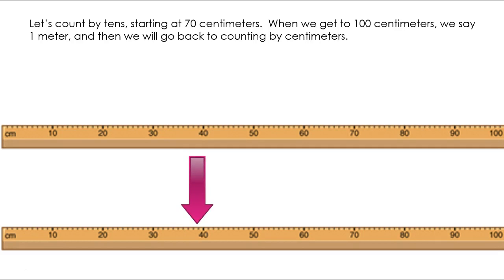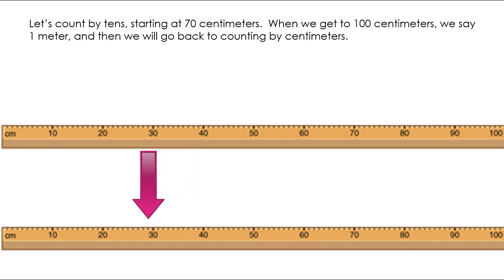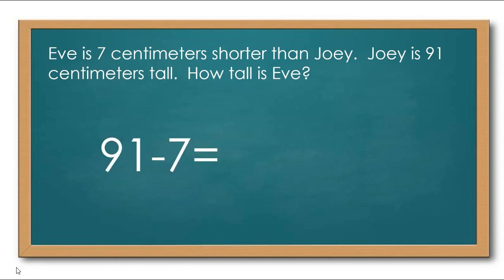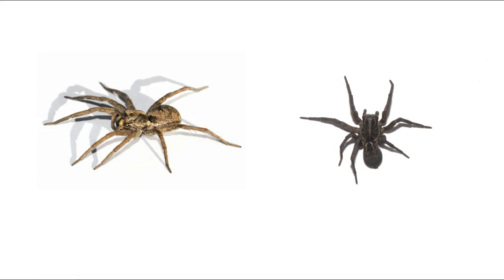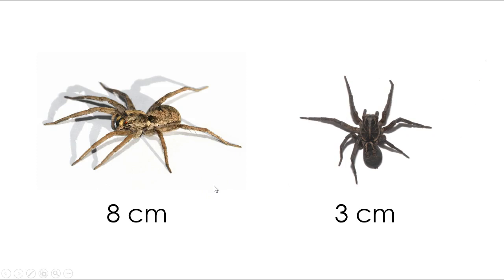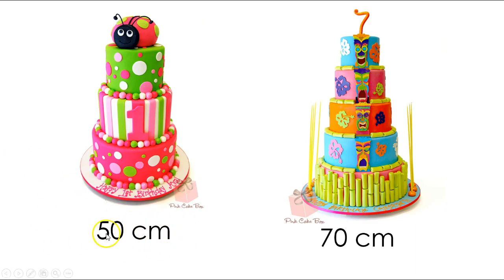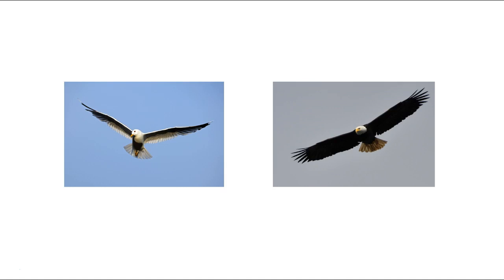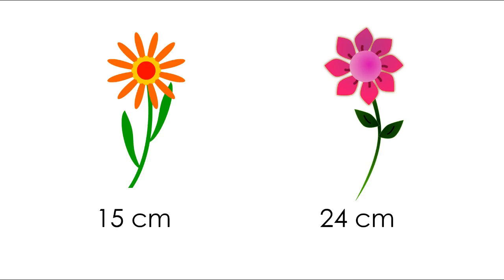Grade 2 Module 2 Lesson 6